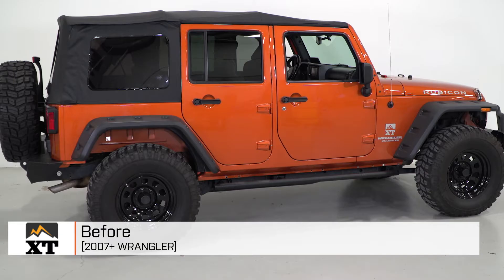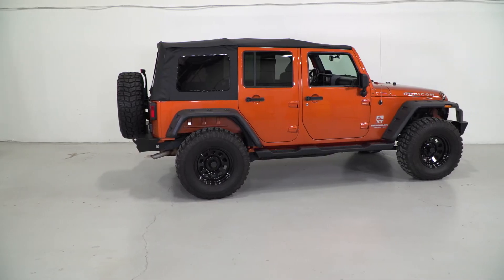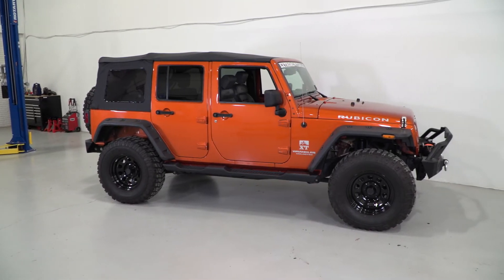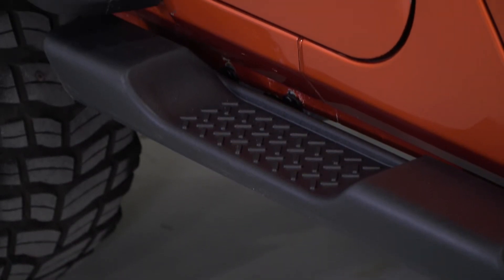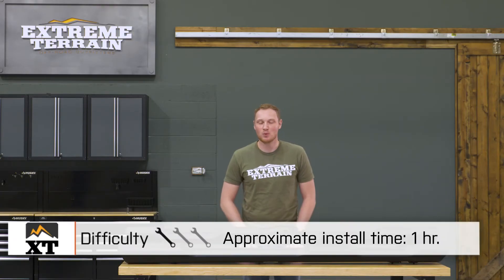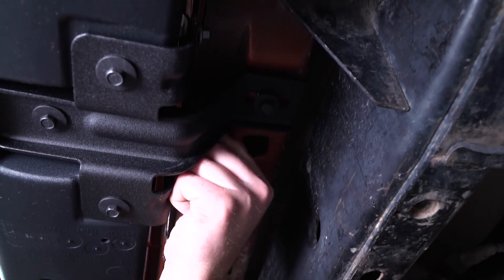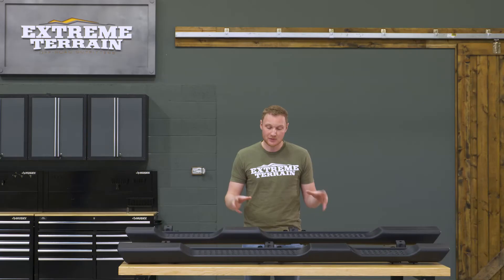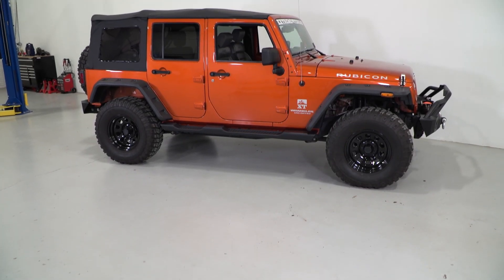Jeep Wrangler Mopar Factory Style Molded Side Steps (2007-2017 JK 4-Door) Review & Install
These Mopar Factory Style Molded Side Steps will provide a convenient step into and out of your rig, and will also add an awesome custom look! These easy to install side steps are made to match the factory style of your Wrangler.

Functional Performance Upgrade: The Mopar factory style molded side steps is for 2007 – 2017 four door Jeep Wrangler JKs. These side steps are for entry-level four door Wranglers that didn’t come equipped with a factory side step. These side steps look similar to the factory steps that come on Sahara and some specialty trim models. The Mopar branding ensures a factory like fit and finish, so this is a high-quality modification with a slightly higher price tag. In addition, it’s also important to note that these side steps are mostly plastic and won’t provide any side protection during trail use. Their main function is to provide easy entry and exit when getting in and out of the Jeep.

Heavy-Duty Construction: The substructure of these Mopar side steps is constructed of black powder coated steel, which is then covered in a tough plastic exterior. The steps can support 225+ pounds and offer a textured platform surface for great traction when getting in and out of the Jeep.

Bolt-on Installation: The installation of the Mopar factory style molded side steps is a straightforward bolt-on process. The steps are attached to the Jeep’s pinch seam utilizing the factory mounting points with the provided hardware. There is no drilling or modification needed and the install can be done within one hour with basic hand tools.

Item J106913
MPN# 82210571AD